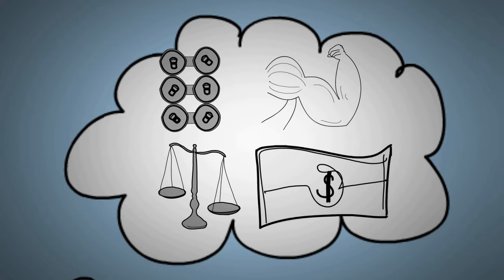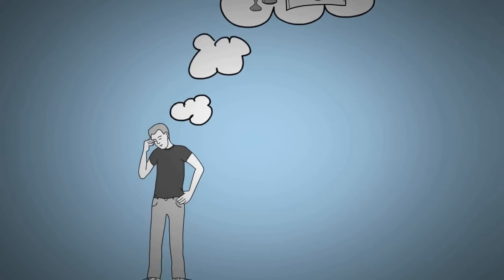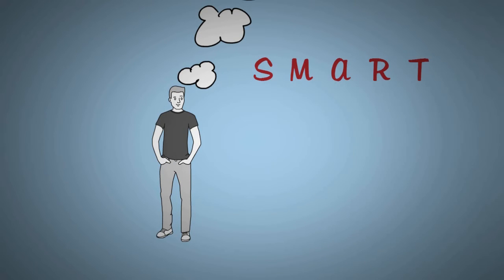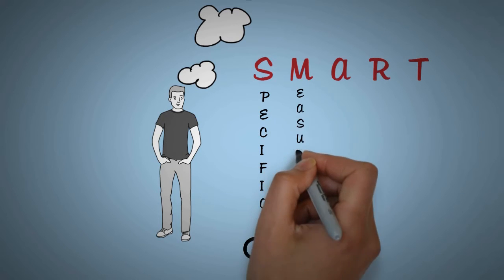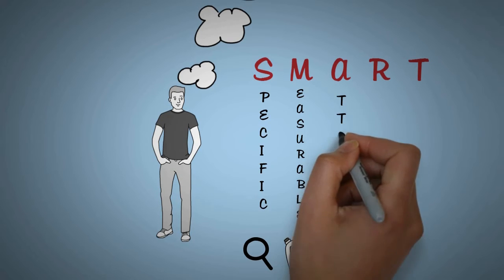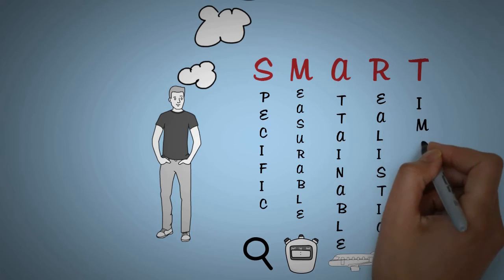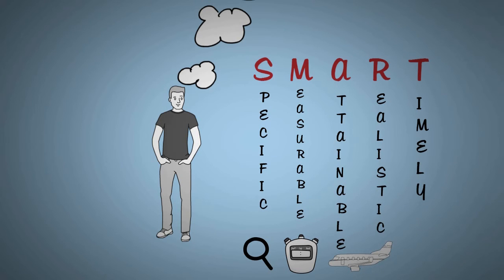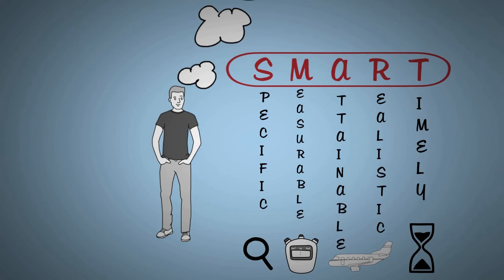WHY YOU DON'T ACHIEVE YOUR GOALS - HOW TO SET GOALS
I help vegans lose fat, build lean muscle, and get in the best shape of their lives.

For the guys that set some New Years Resolutions.

Chances are you didn't watch my latest video and set some New Years Resolution. It's always a good thing to have goals, because they can really boost your motivation. But are they really set right ? In this video I will talk about the key concepts of the right goal setting. I'm talking about SMART goals. S stands for specific. M for measurable. A for attainable. R for realistic. T for timely. Remember that in the end you decide, what is realistic to you, so remember this quote of Michelangelo : 'The greater danger for most of us lies not in setting our aim too high and falling short; but in setting our aim too low, and achieving our mark.'

Stay awesome :)